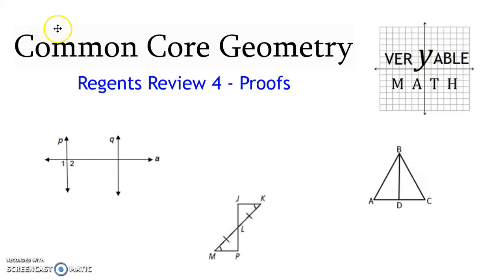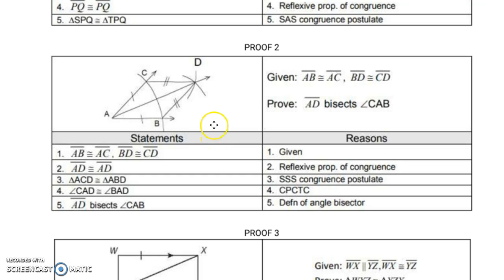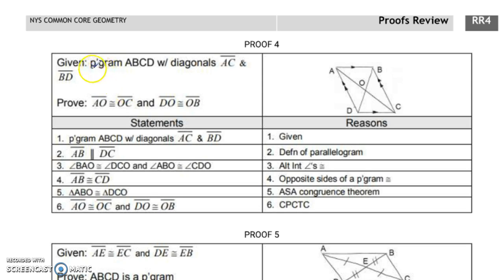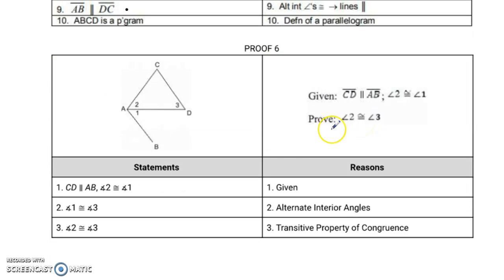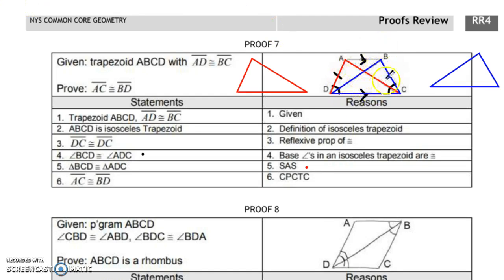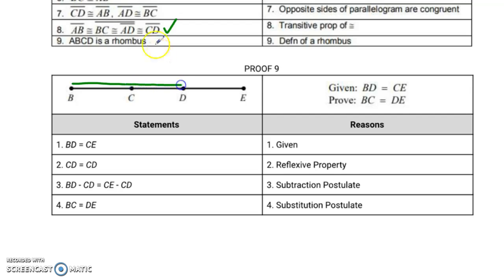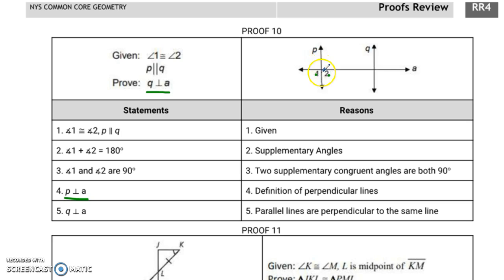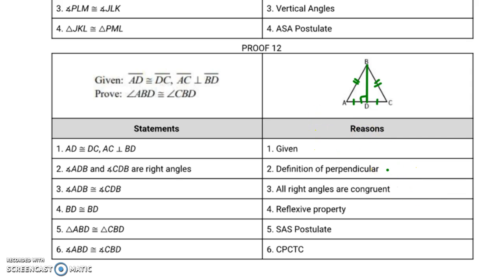CGEO RR4 - Proofs